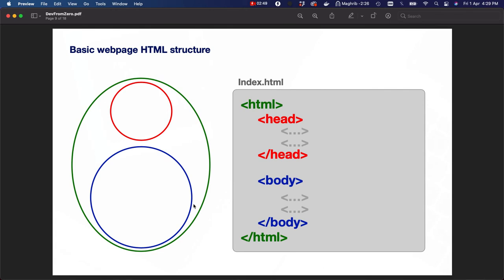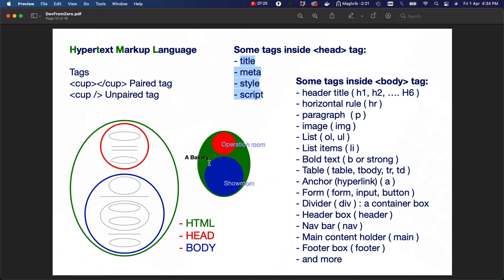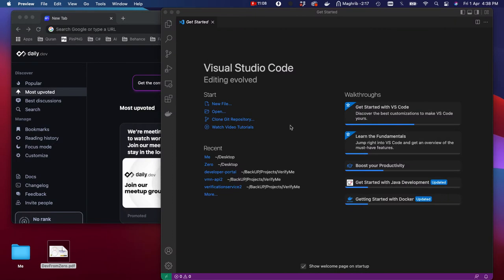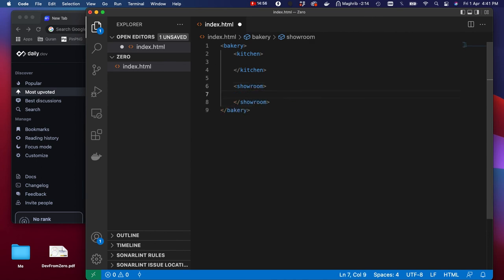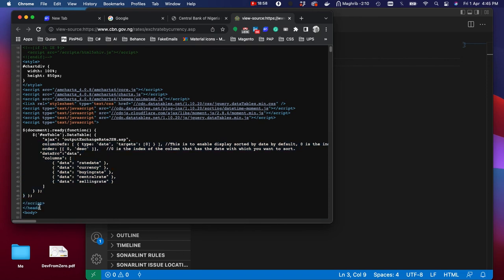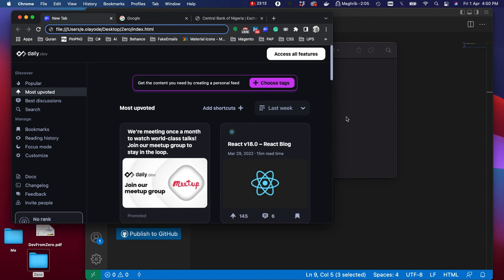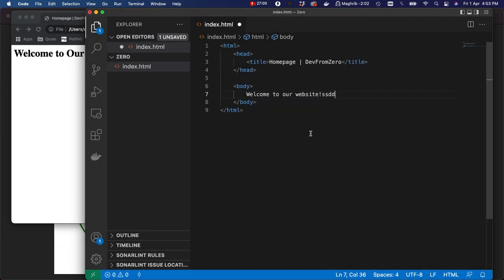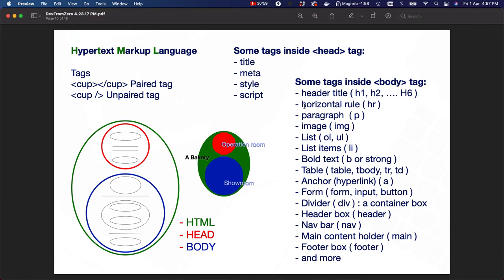DevFromZero - 04 Basic Webpage Structure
Learning basic web development ( HTML & CSS ) without any previous experience with it.

In this video,  we will dive into using valid HTML tags to build a basic structure of any webpage, and I will teach you with an example you will never forget :)

Prerequisite:
No previous knowledge is expected, just being able to use a computer, install applications and basic use of a computer is required.